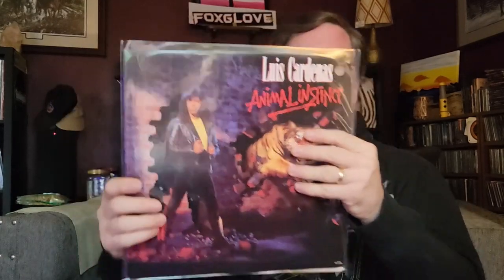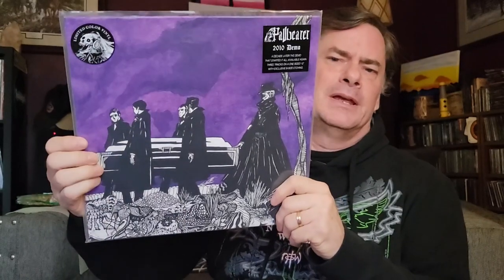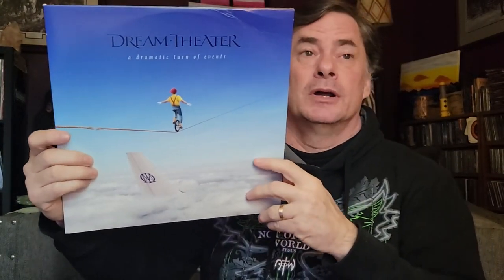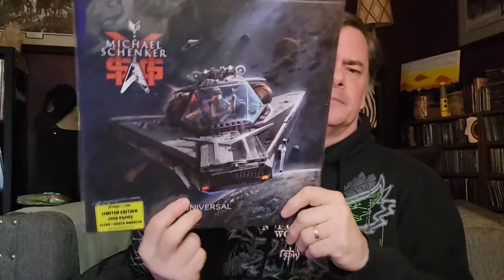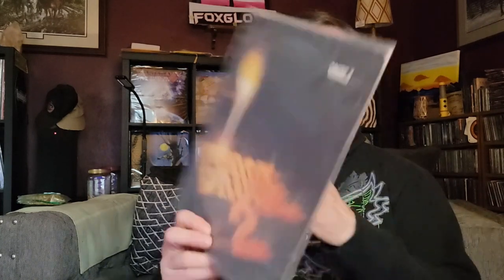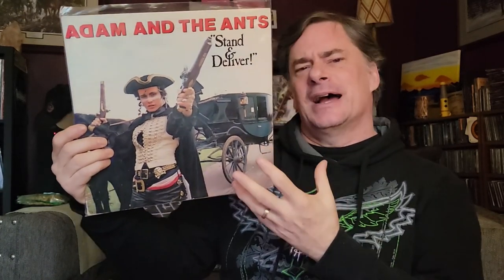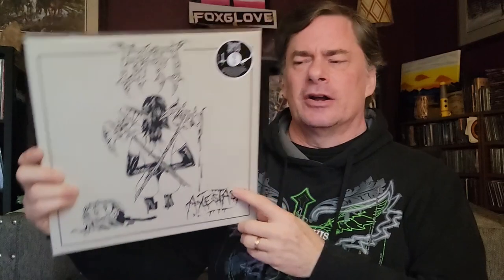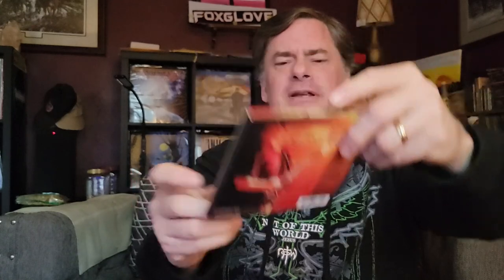A Baker's Dozen of Nonsense: 13 For 300 Contest Entry | Vinyl Collecting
A contest entry for the soon ending contest by @uncommonpallor - see the contest video here if you'd like to enter before the March 4th deadline